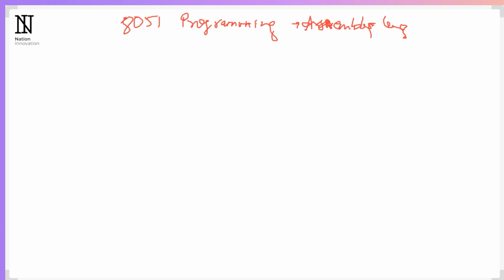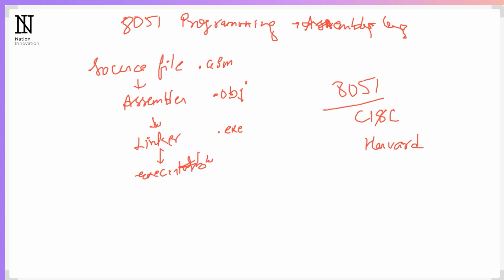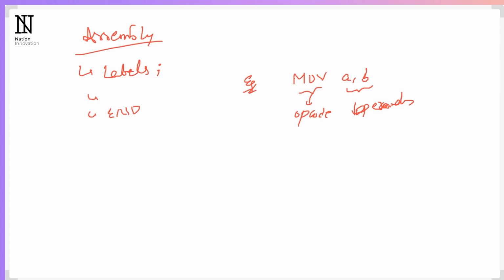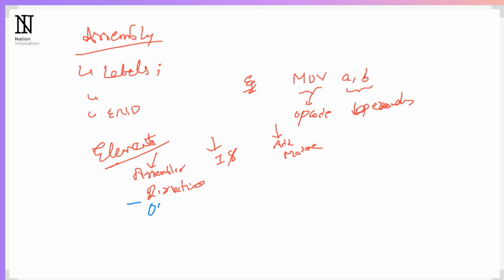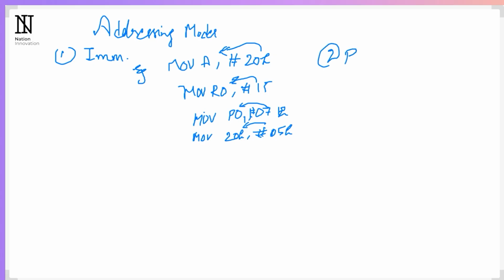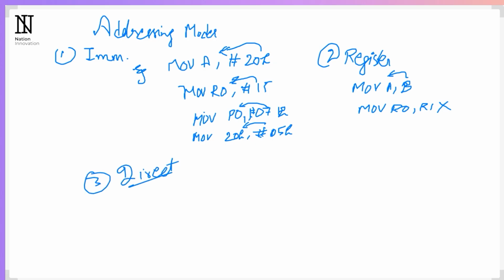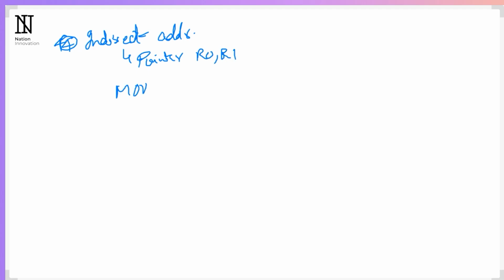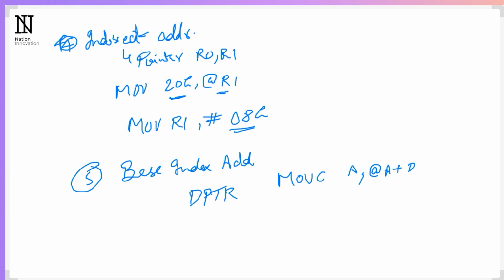Lec-6: Address Modes | Mastering Microprocessor 8086 : Architecture & Application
Welcome to the next  lecture, where we explore one of the concepts of the 8086 Microprocessor –Address Modes!

🚀 This course which  is perfect for students, electronics enthusiasts, and professionals looking to deepen their understanding of 8086 microprocessor architecture and programming